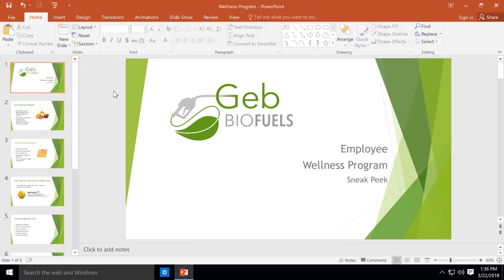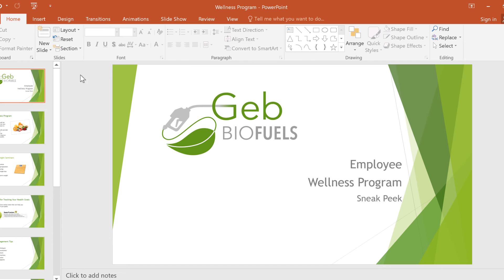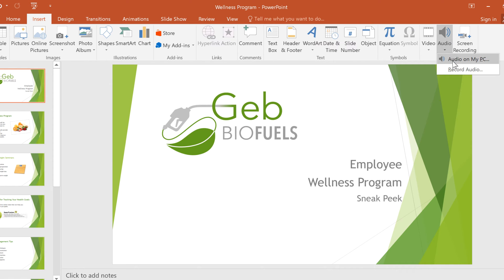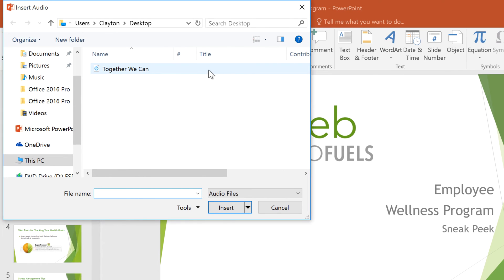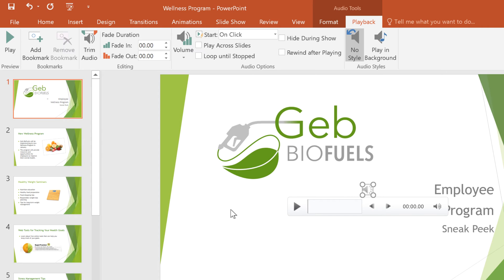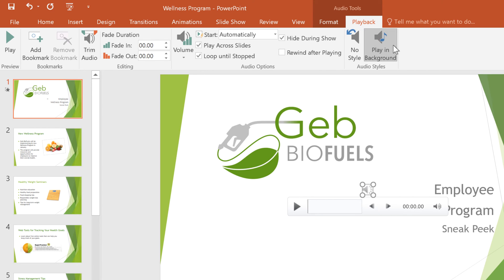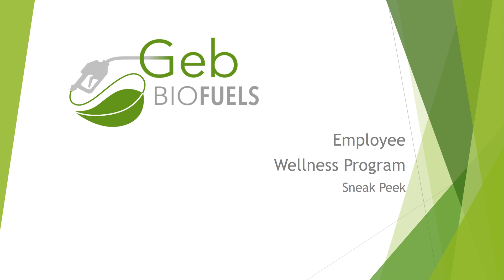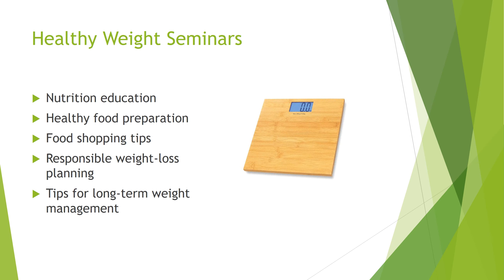PowerPoint Quick Tip: Play Audio Across Your Slideshow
In this video, you’ll learn how to play audio across your slide show in PowerPoint. to learn more.